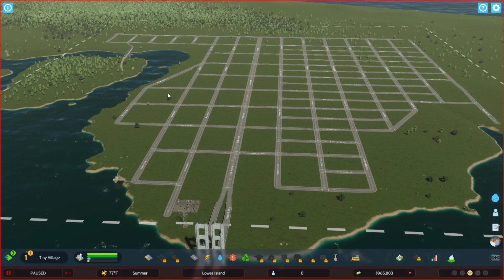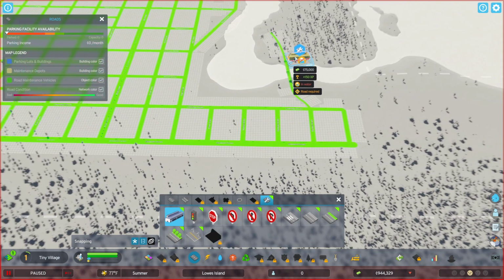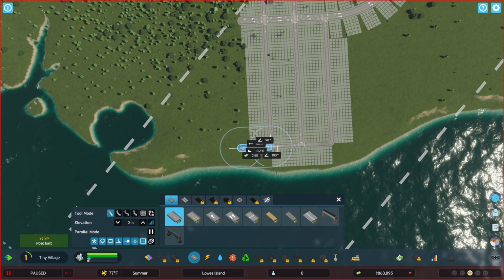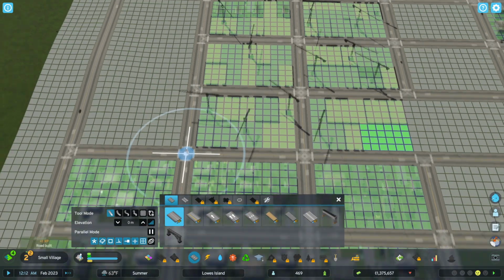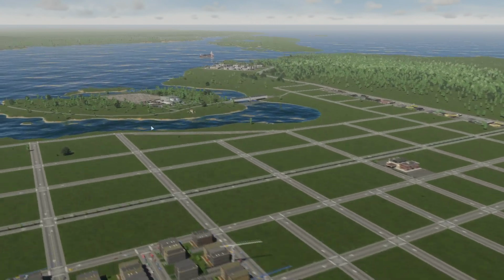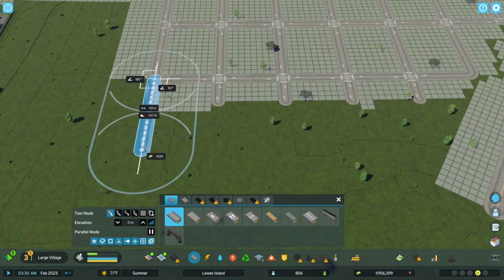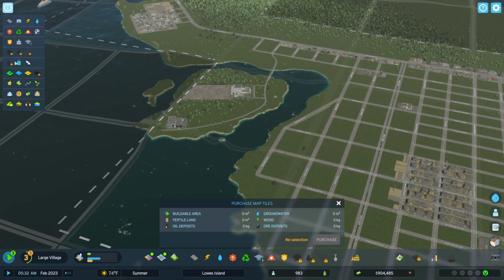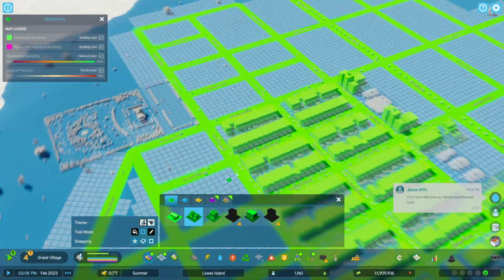Cities Skylines 2 - Lowes Island (Barrier Island Map - First Playthrough)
First attempt at building a city in Cities Skylines 2 using the Barrier Island Map.  In this episode I talk about my grid plan, focus on building on early game services and residential, and begin make it to milestone 4 so I can go crazy building parks in episode 2.